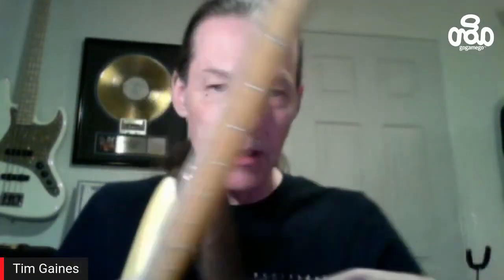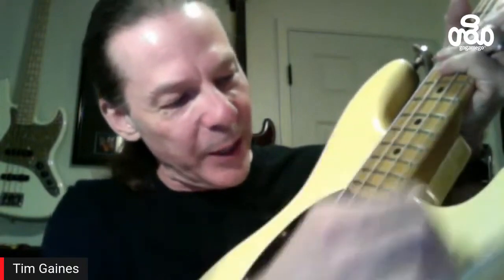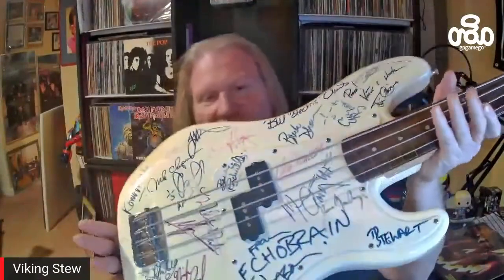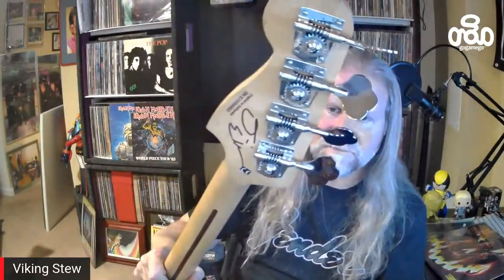HAMMER AWAY Ep 28 03 21 Low End Low Down w Tim Gaines!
Join Viking Stew and his guest Timothy Gaines as they make their way thru a Lightning Round and a brief history of his career! It's a Thund'rous Rockin' Low End Low Down chat w/two bass men!
Viking OUT! ROCKIT!!